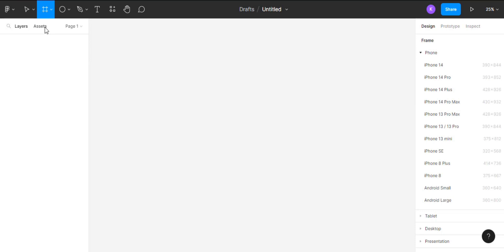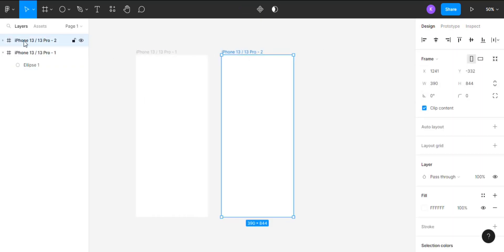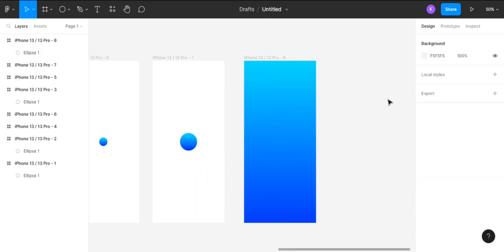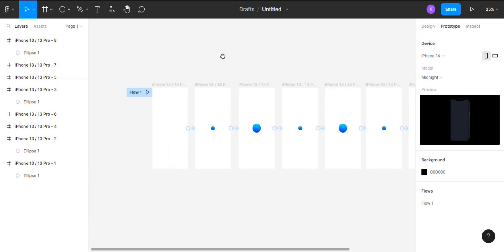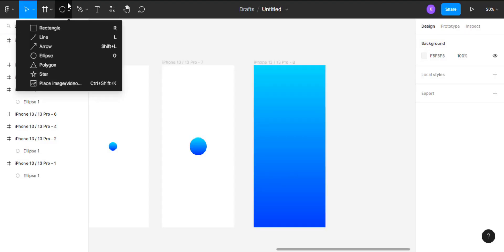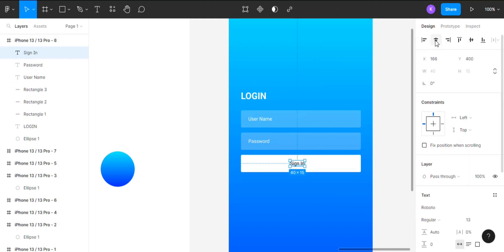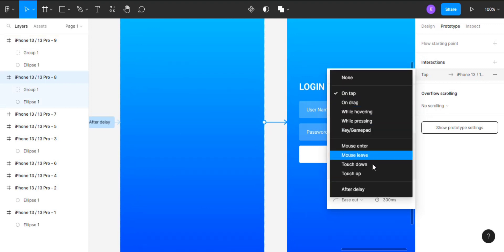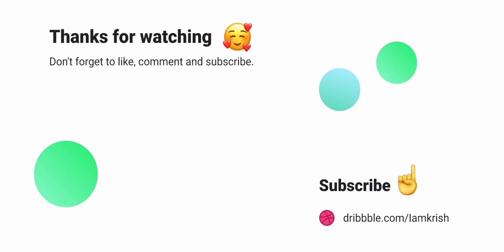How to create an animated intro in figma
In this figma tutorial video you will learn how to create an animated intro in figma.

Login Screen UI Tutorial